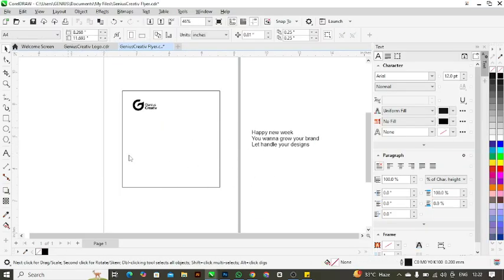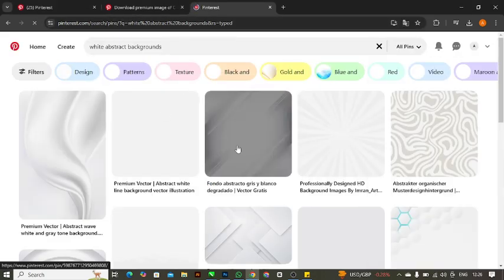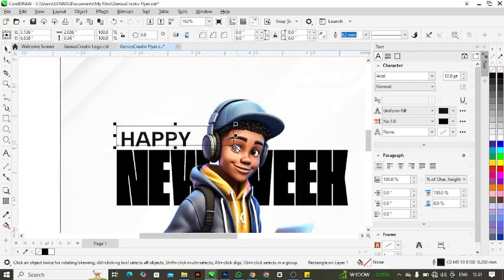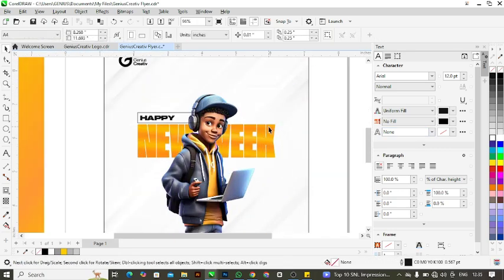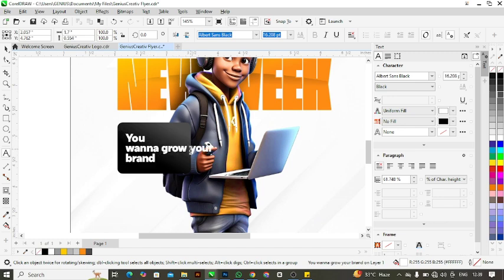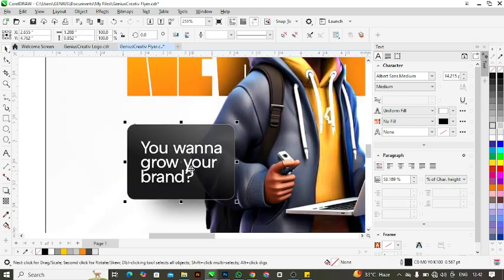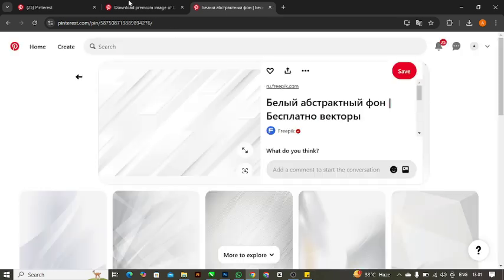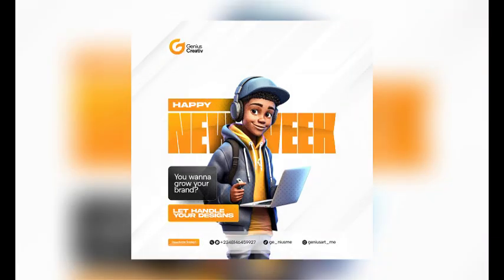How to Design Social Media Design | CorelDraw Tutorial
Today you will learn how to design simple Social Media Design in CorelDraw for Instagram